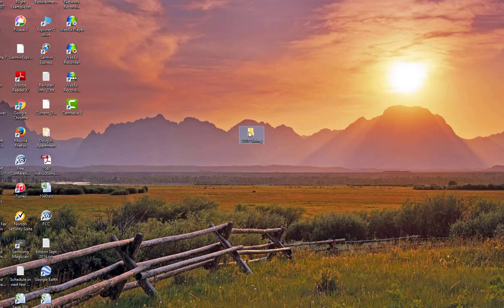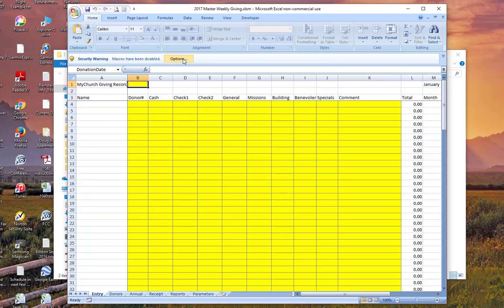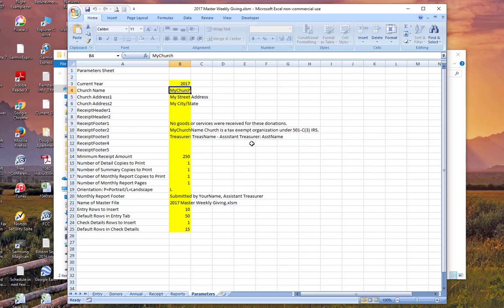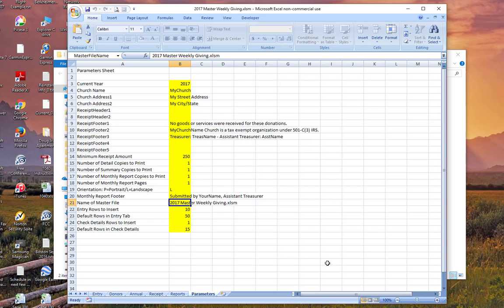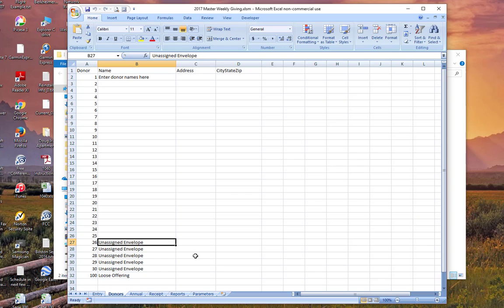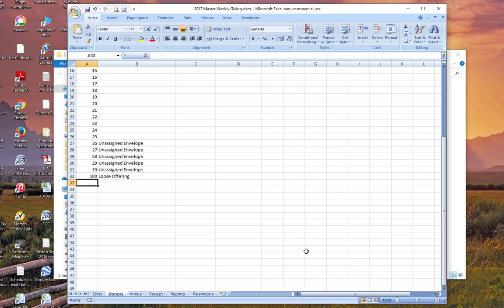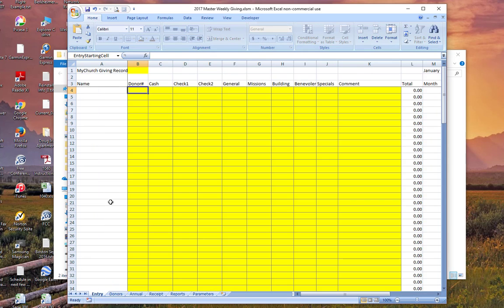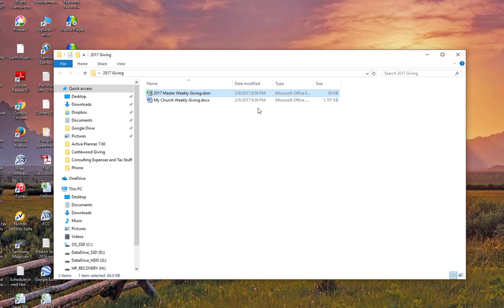Getting Started- Weekly Giving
Getting Started Video for Weekly Giving Software to help churches count weekly donations and print annual receipts.    A demo of the new 2024 version can be seen